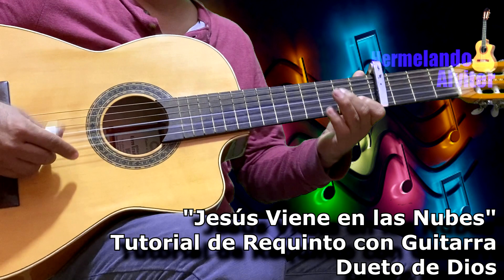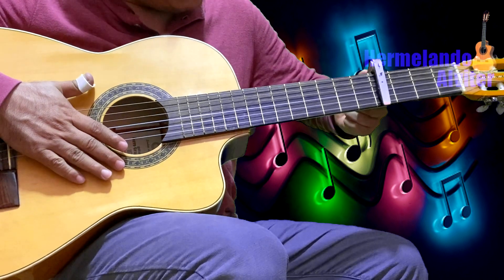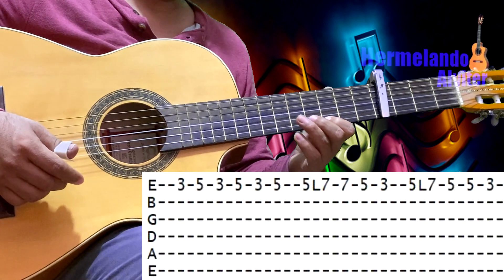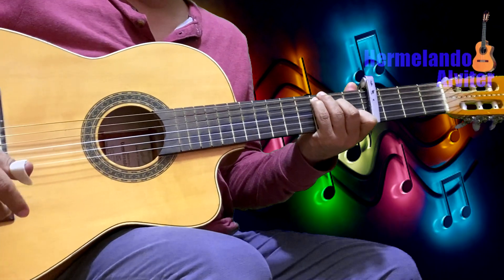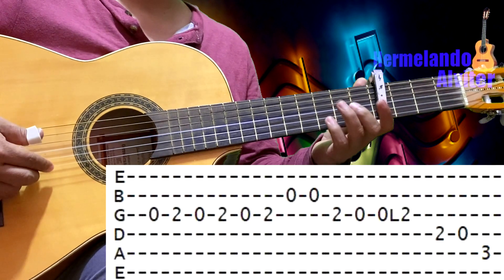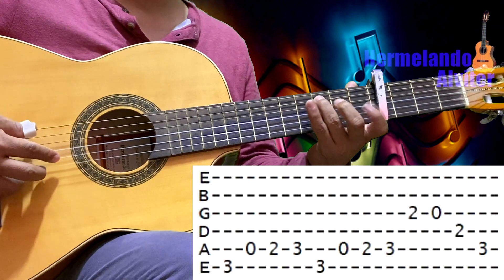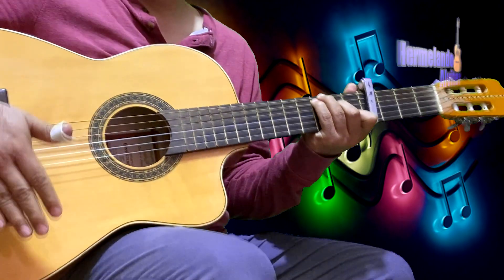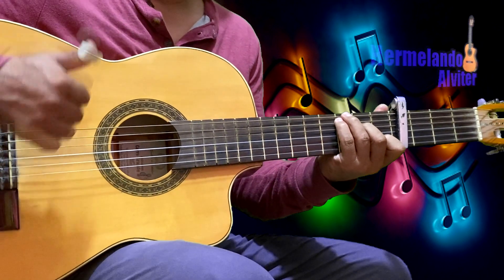Mi Jesús Viene pronto en las Nubes - Tutorial de Requinto - Dueto de Dios Tablaturas en Guitarra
Les comparto este video tutorial para aprender cómo requintear - Mi Jesús Viene pronto en las Nubes - al estilo del Dueto de Dios. Les comparto la explicación detallada con sus respectivas tablaturas, una explicación en la que vamos a utilizar una guitarra para aprendernos el canto de este tutorial, para aprender a requinter Jesús viene en las nubes al estilo del Dueto de Dios. Un tutorial de requinto explicado con la guitarra y con sus respectivas tablaturas, todo paso a paso y muy detalladamente. No se olviden de apoyarme con su respectivo like, con su manita arriba y sus comentarios. Saludos cordiales y muchas bendiciones para todos y todas.

00:00 Demostración de Requinto
00:39 Bienvenida y presentación del Tutorial
01:03 Invitación a darle like y suscribirse al canal
01:45 Instrumento, Escalas, Acorde y Tonalidad para requintear
02:18 Inicio del Tutorial del Requinto 1
05:21 Tutorial del Requinto 2
07:41 Transportar el requinto a otras tonalidades
09:17 Adornos y Requinto Final
11:35 Fin del Tutorial